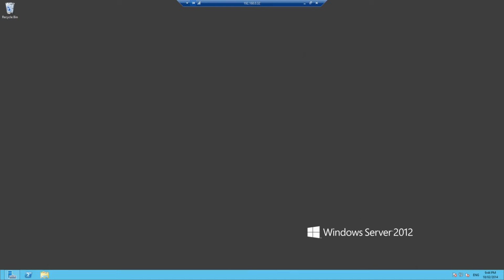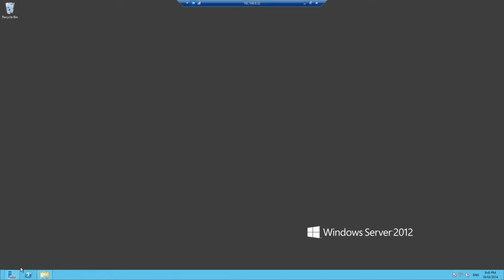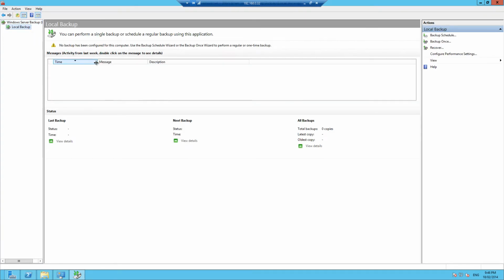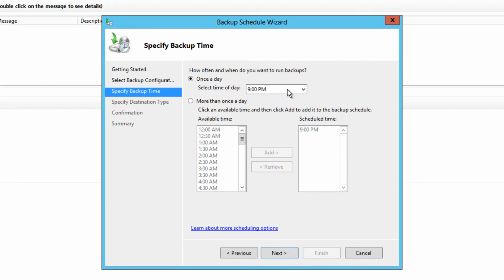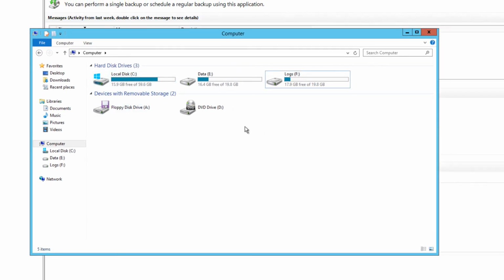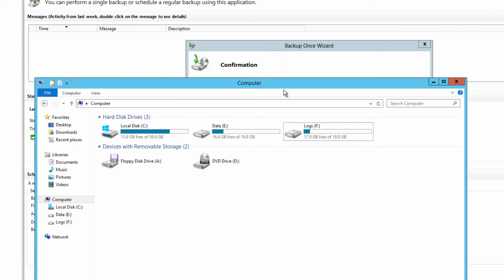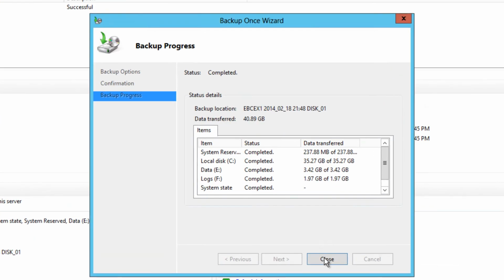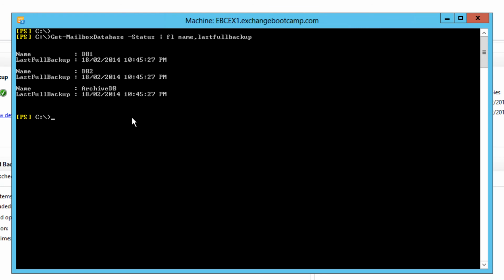Exchange 2013 Boot Camp - Module 3 Lesson 2 Backup with Windows Server Backup